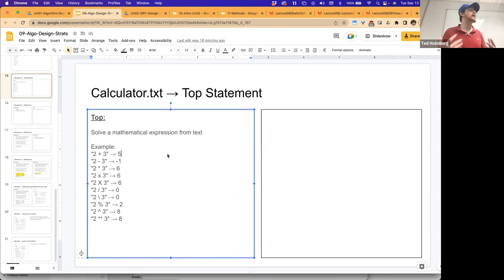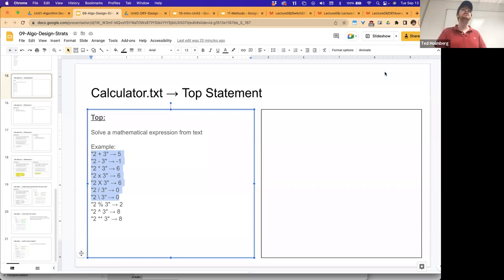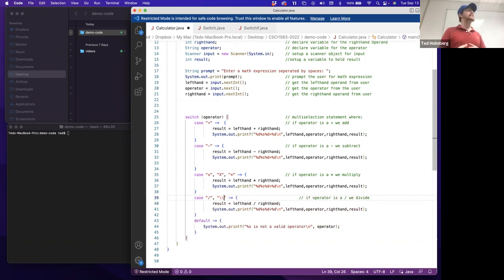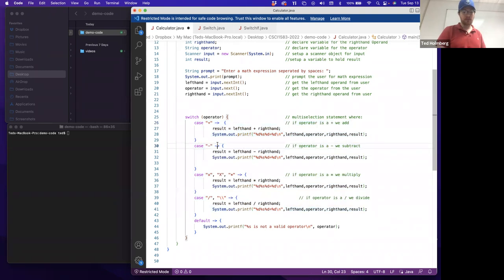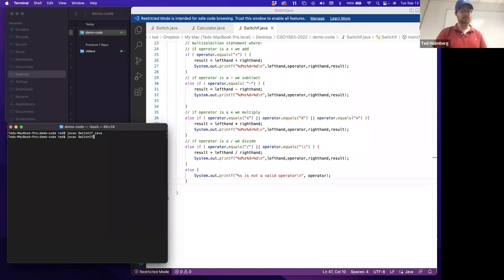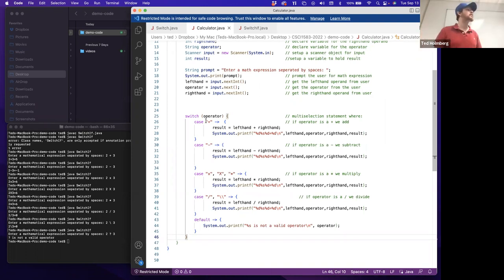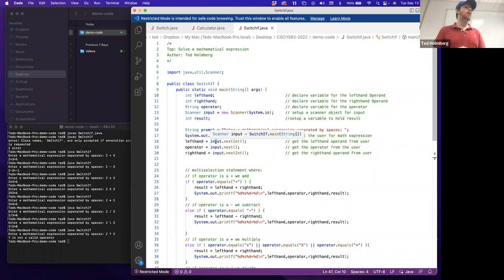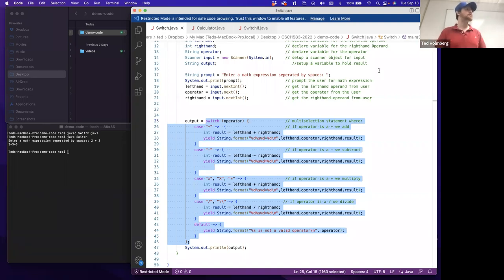CSCI1583 - Lecture 08A: Topdown Stepwise Refinement - Demo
CSCI1583 - Software Design & Development I (Java)
Unit1: Algorithm Design
Lecture 08A. Topdown Stepwise Refinement - Demo

Overview:
- Calculator Pseudocode
- Calculator Implementation